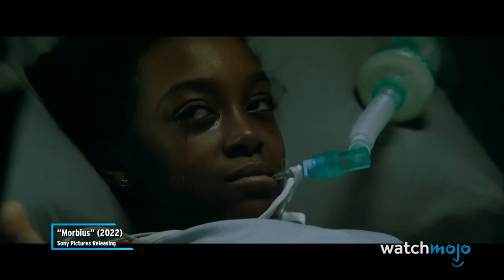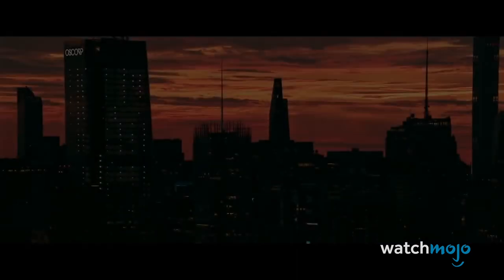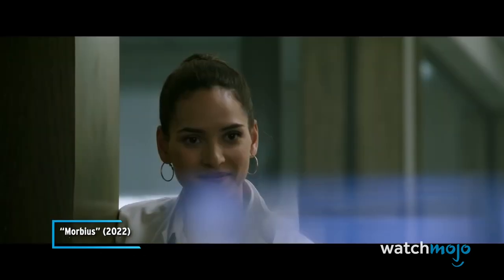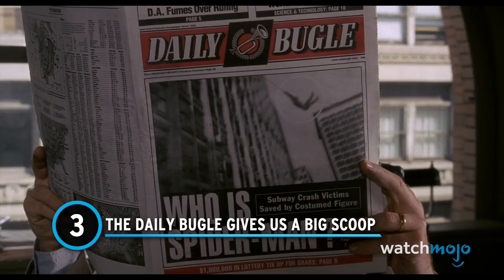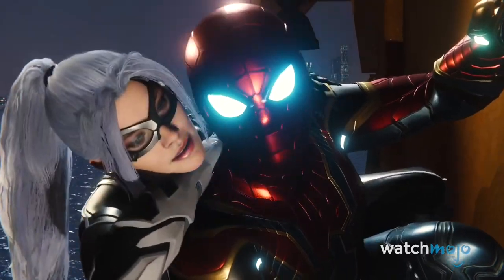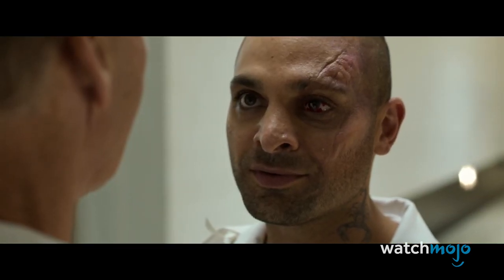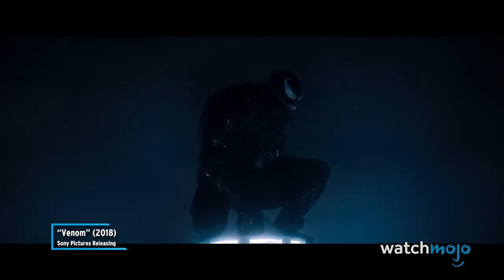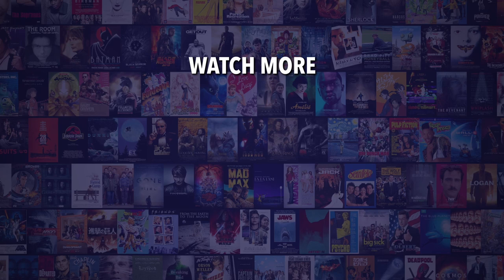Top 5 Amazing Details In The Morbius Trailer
This Marvel antihero is finally getting his own movie! For this list, we’ll be looking at the best Easter Eggs, plot hints and references that appeared in the second trailer for this vampiric film. Our countdown includes Oscorp Industries, The Daily Bugle Gives Us a Big Scoop, Morbius May Follow Venom Into the MCU, and more! What do you want to see most in the “Morbius” movie?